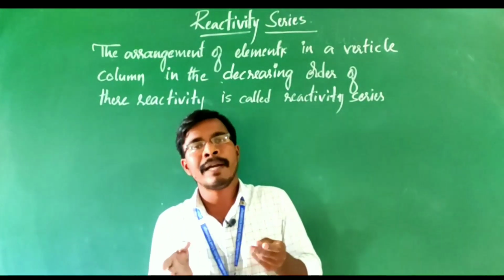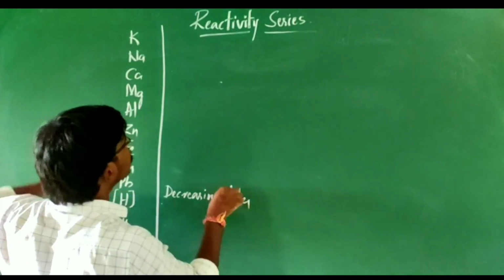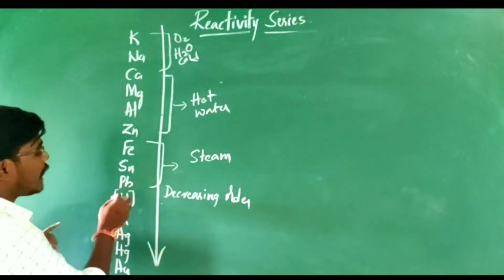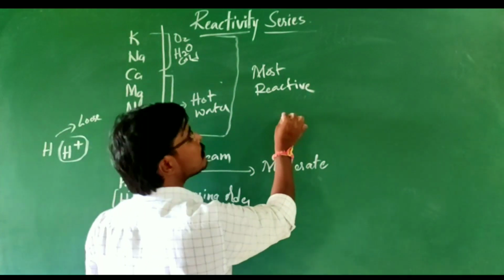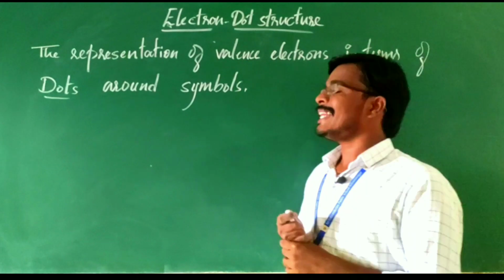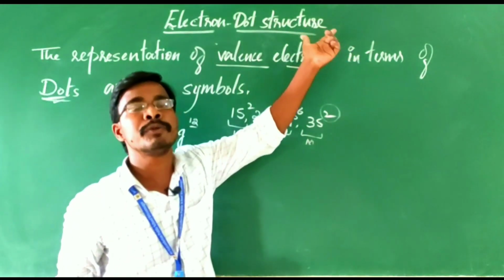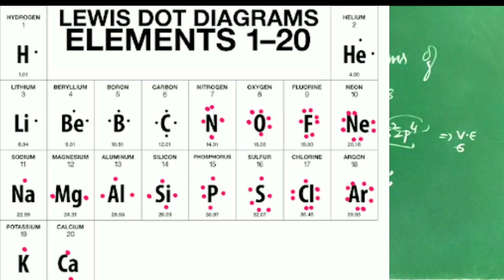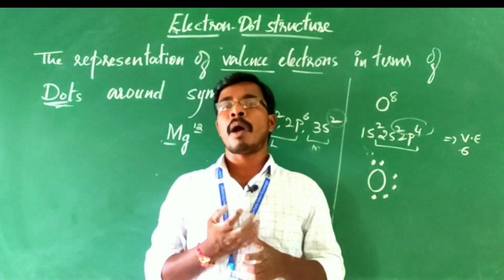Reactivity series and Electron dot structure.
In this video you will learn about reactivity series and how to draw electron dot structures with some examples.